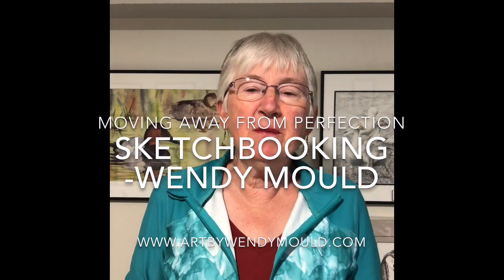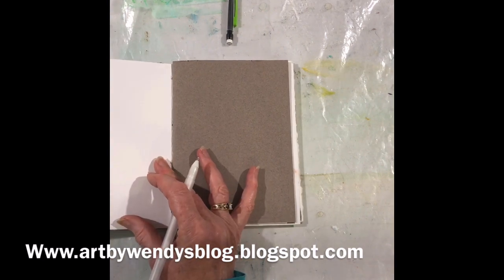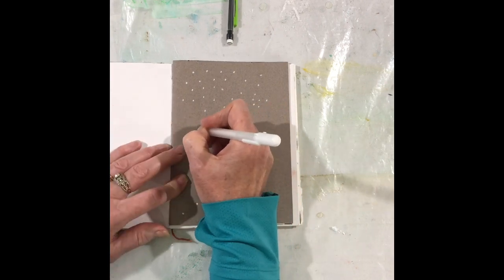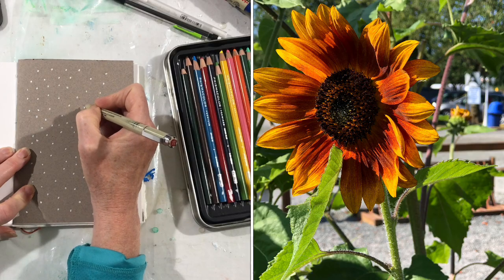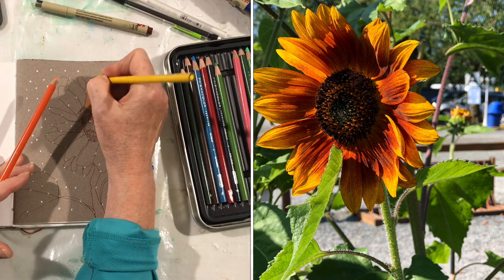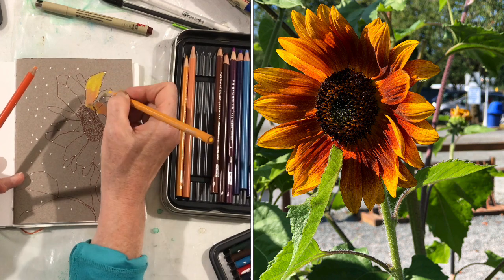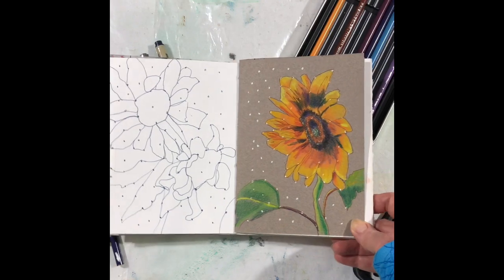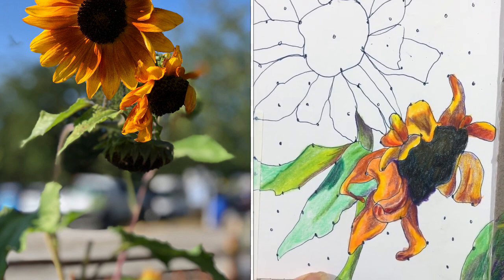INSTRUCTIONAL SERIES | Arts Council of Surrey | Sketchbooking: Moving from Perfection by Wendy Mould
The idea of Perfection is a Scary.  It often rears its ugly head for most artists at some point or other.  And certainly, in the realm of sketchbooking.  Somehow those beautiful crisps white pages become precious and hard to mark on.  I think it must be much like a writer when he faces a blank page.  This sketchbook activity is a chance to  Move Away from Perfection and yet still helps you meet your goals: enjoyable activity, opportunity to learn new things and produce an interesting result.  Have fun with it.  Learn more Painting and Drawing Tips on my Blog – artbywendysblog.blogspot.com